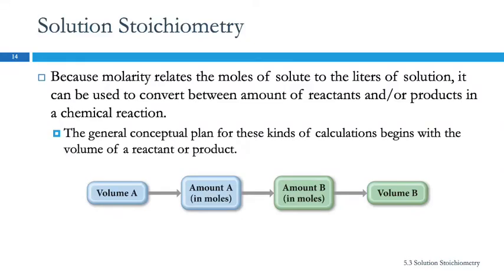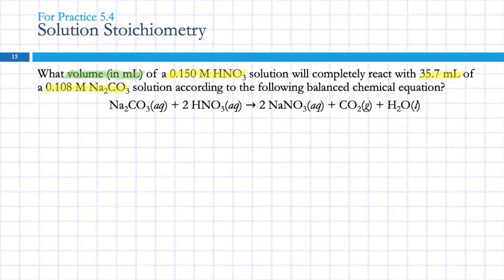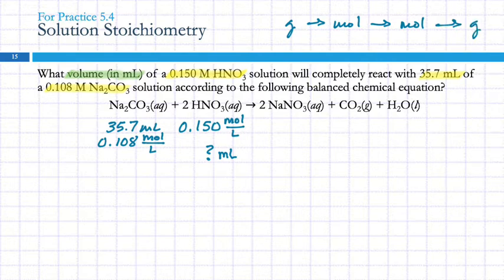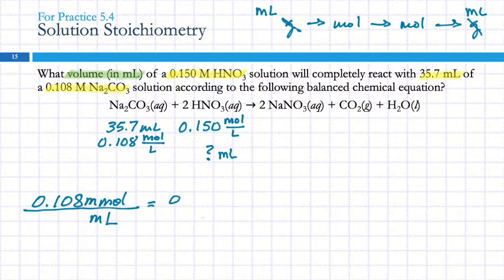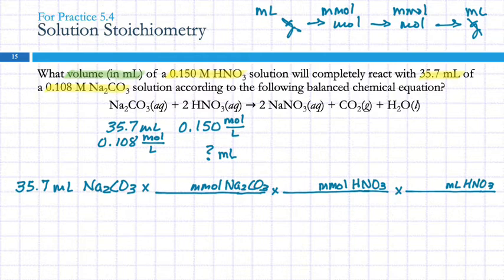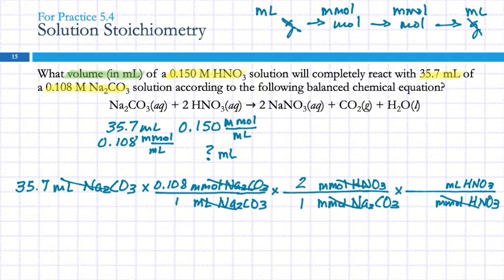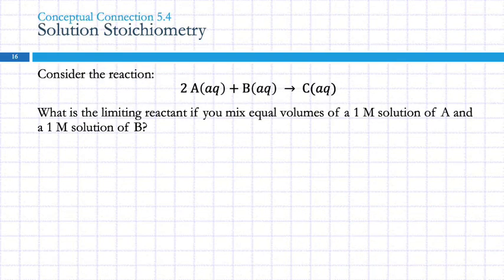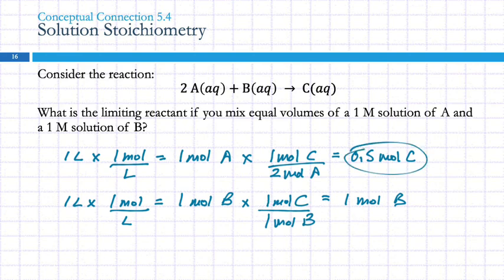5.3 T Solution Stoichiometry